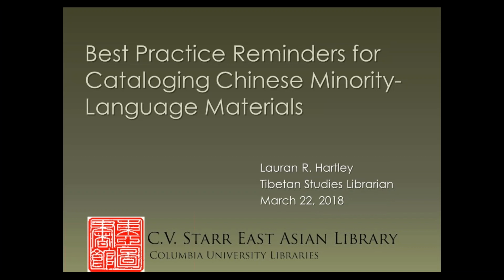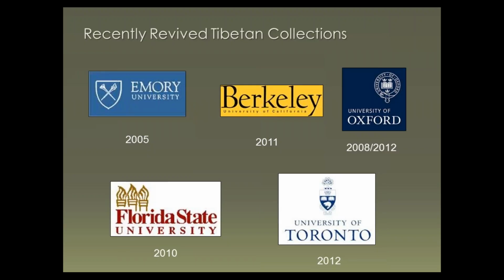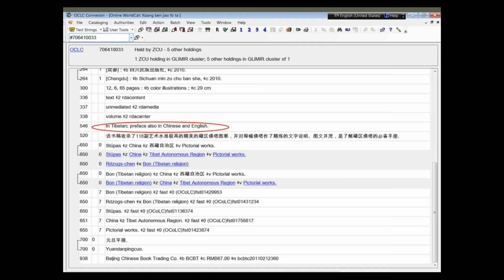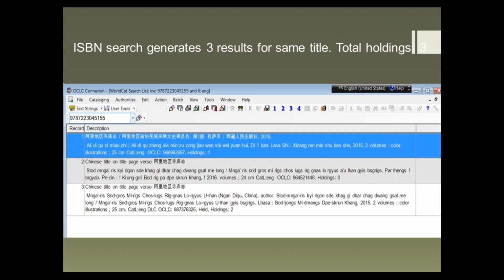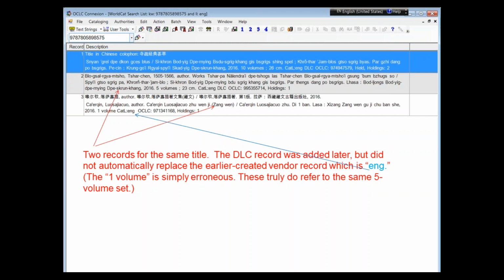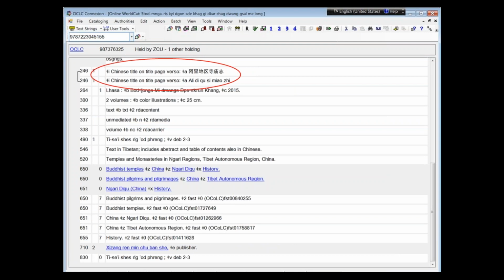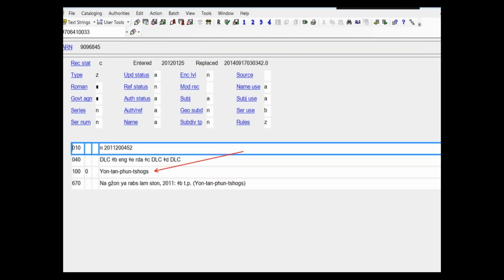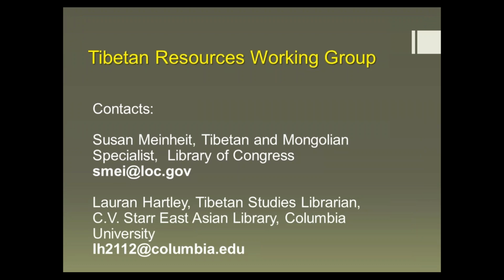Hartley Cataloging Chinese Minority Language Materials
Dr. Lauran R. Hartley, Tibetan Studies Librarian at the C.V. Starr East Asian Library, discusses the importance of including original language metadata in full-level bibliographic records and in the Library of Congress authority file.